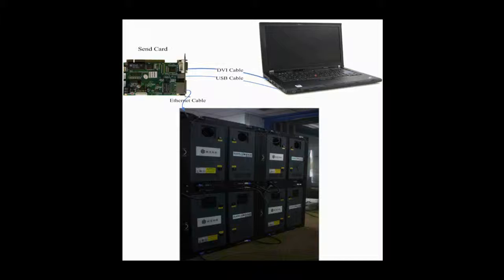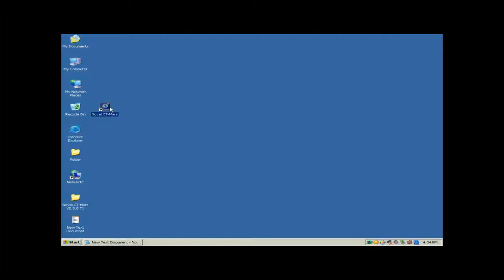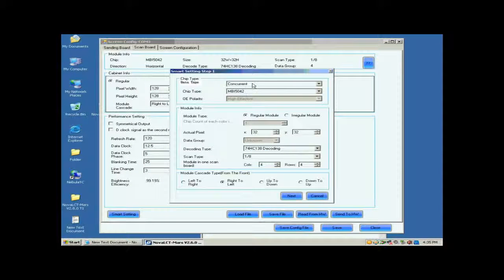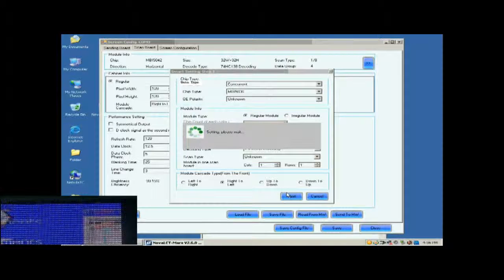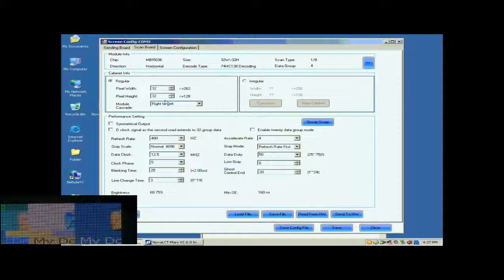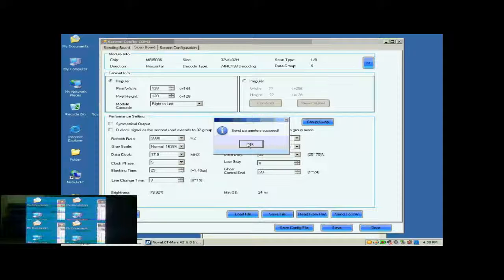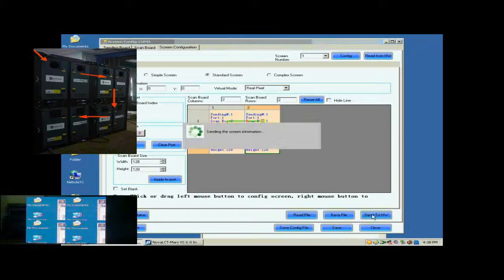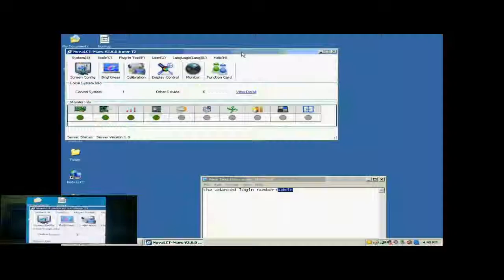How to configure LED screen with Nova system V1 0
How to configure LED screen with Nova system V1 0, nova system setup for led display